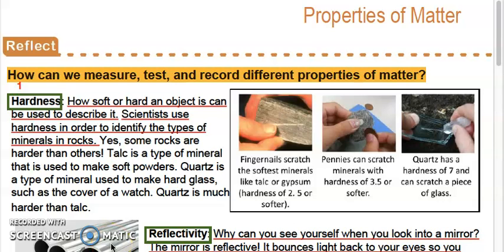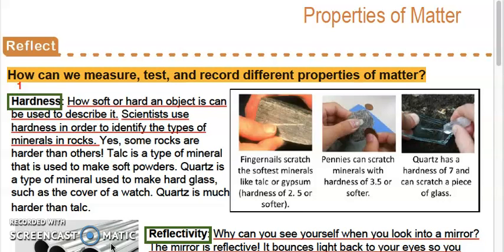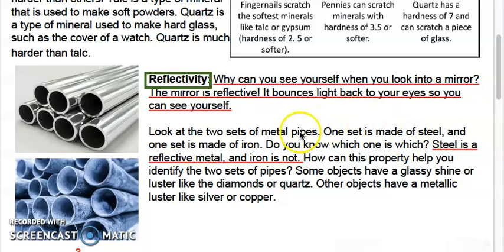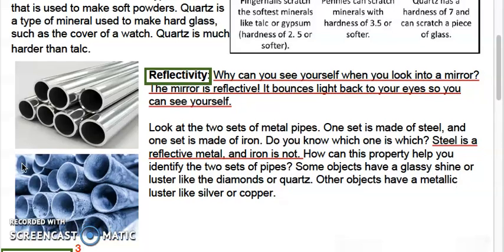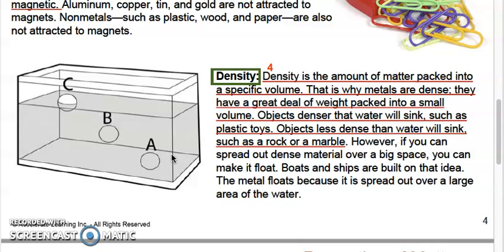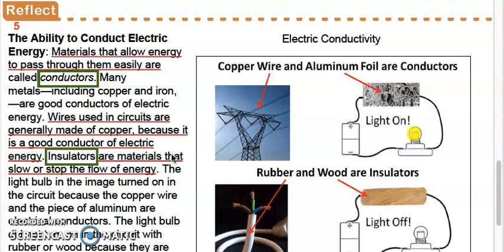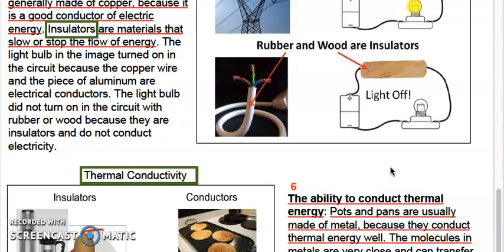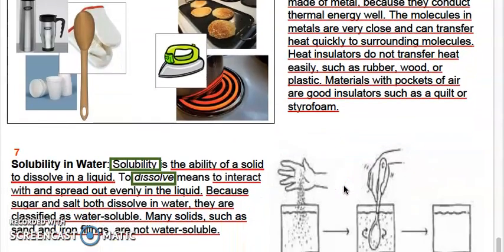Matter Part 2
STEMscopedia reading pages 66 - 67